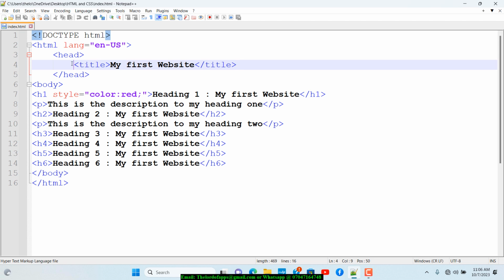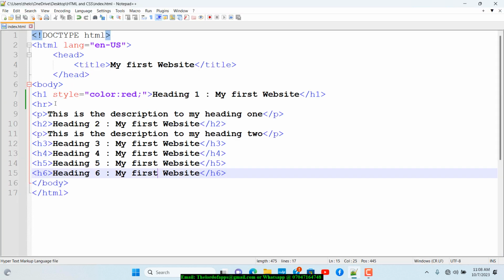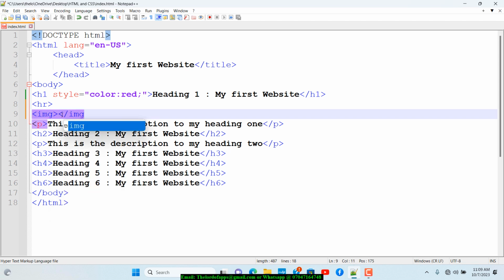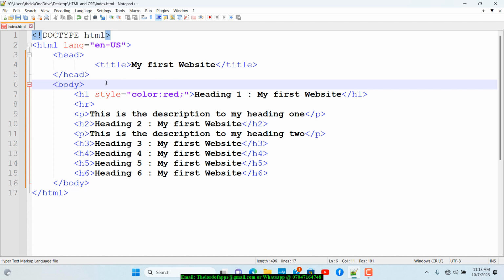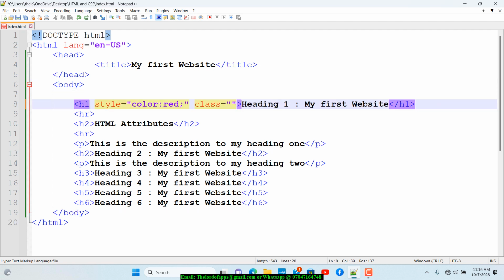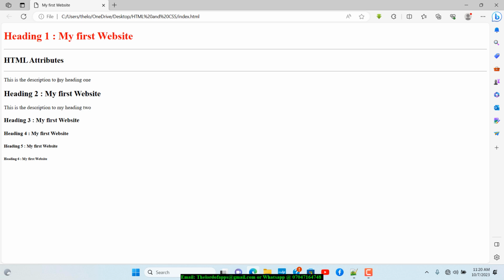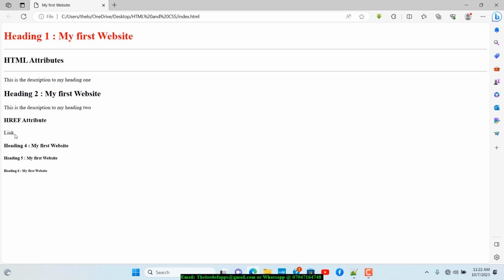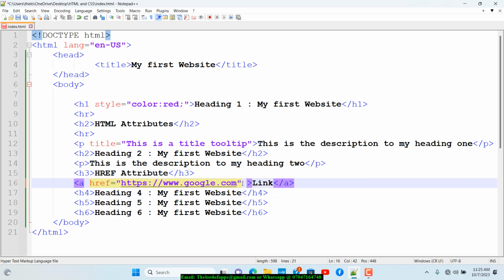Can You Master HTML Elements and Attributes in 2025?